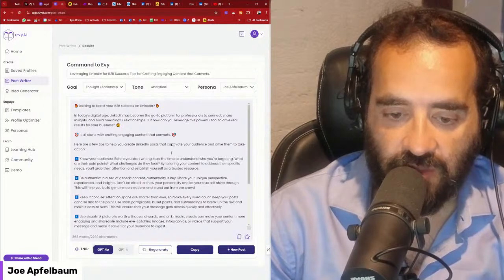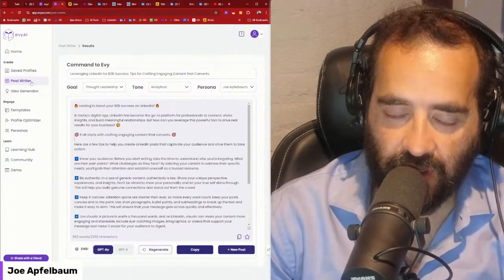How to research Topics for LinkedIn - 102 LinkedIn Live 2024 with Joe Apfelbaum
Lets review some strategies to find topics for your LinkedIn posts if you need ideas.